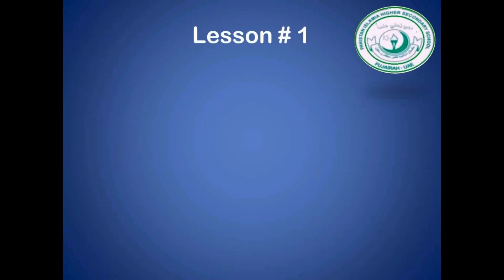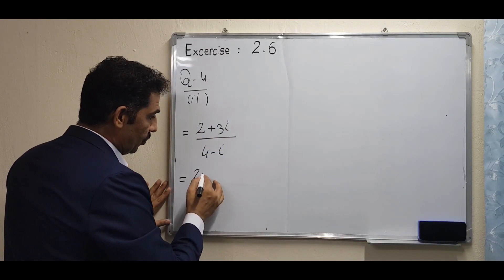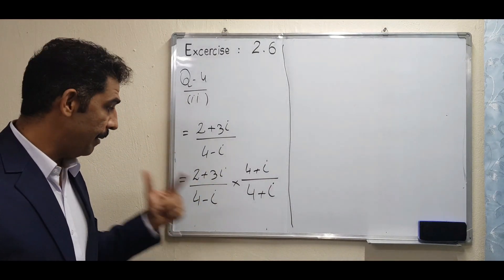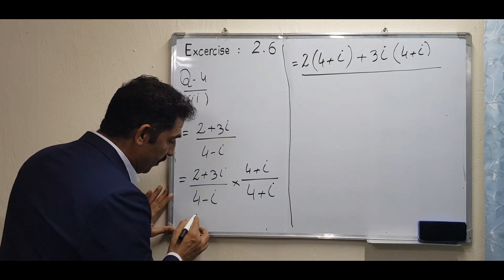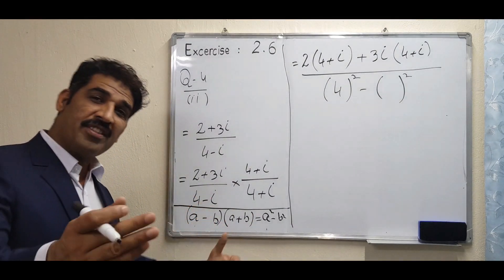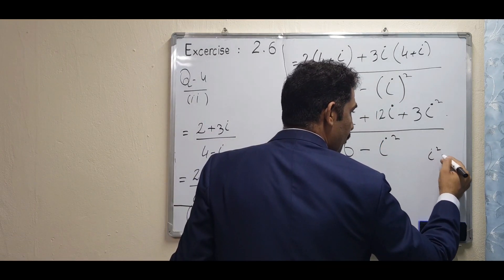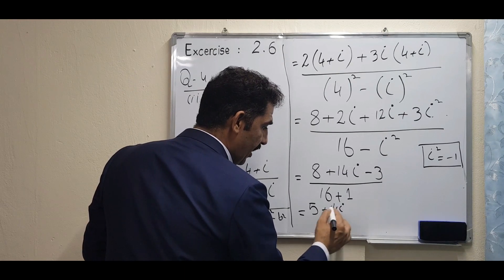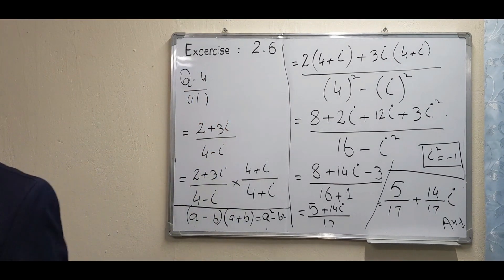Exercise 2.6 , Question- 4(ii), Maths with irfan faiz,